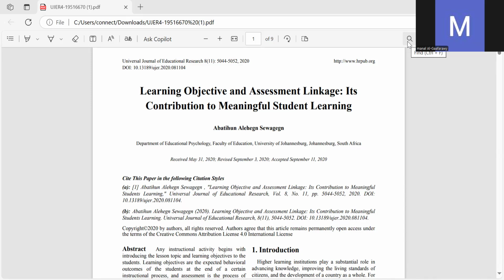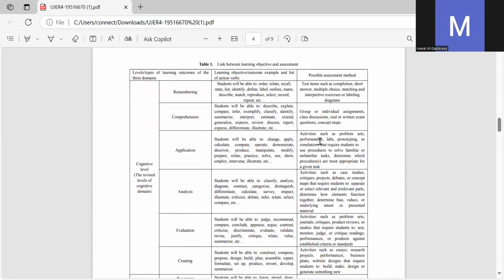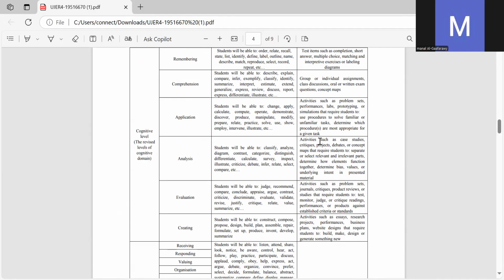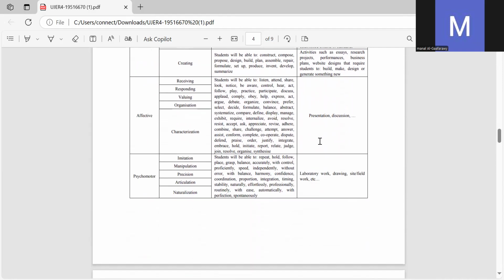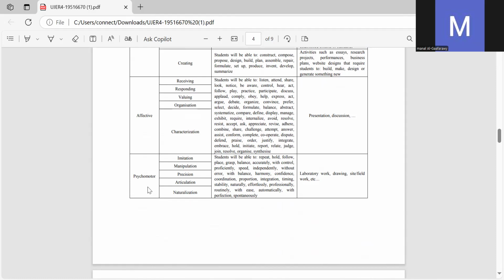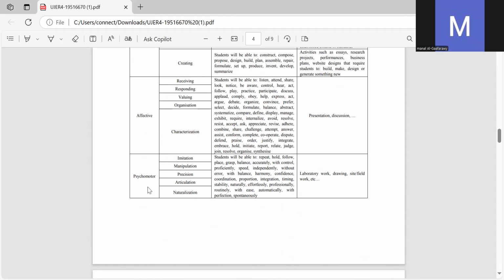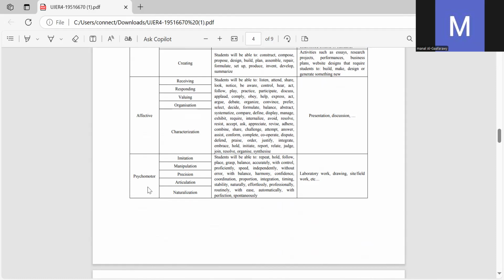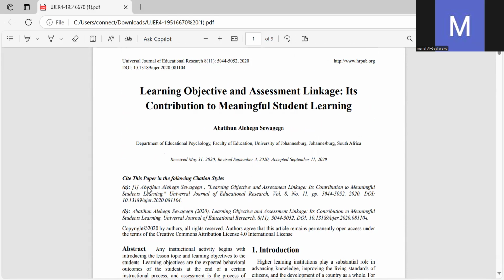Classroom Problems Solved Using the Affective and Psychomotor Domains of Bloom's Taxonomy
The video highlights the significance of the integration of the affective and psychomotor domains of Bloom's Taxonomy in the design of tasks and activities to solve behavioral and emotional problems in the classroom.